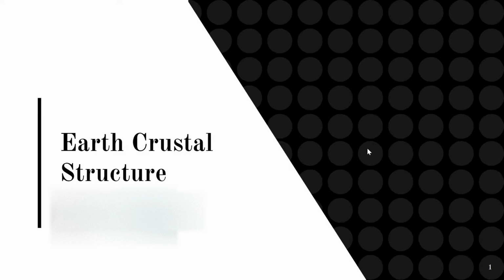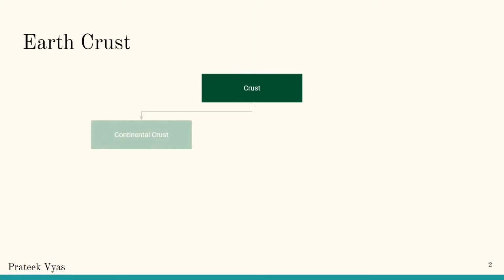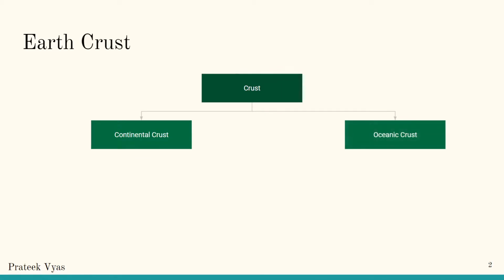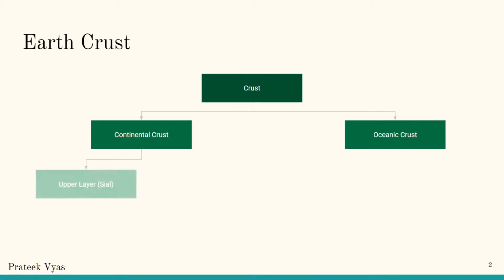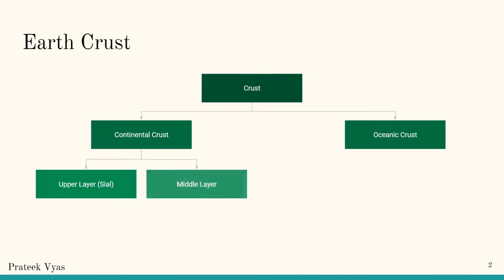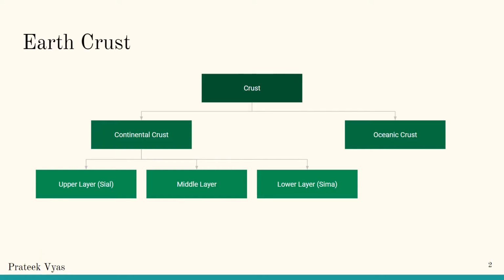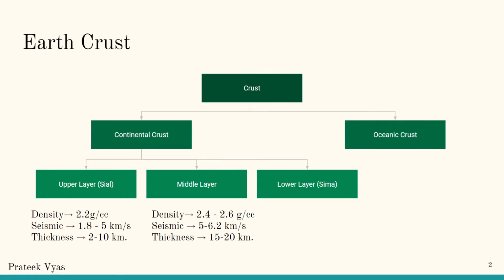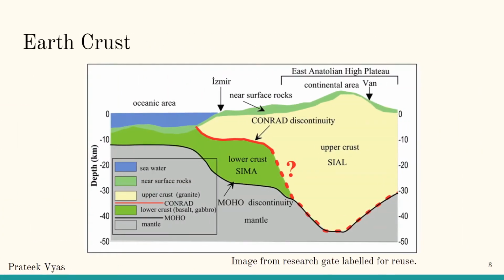Lesson 1 | Earth Crustal Structure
This is a first lesson in series of lessons on stratigraphy, In this lesson you will learn about the Earth crustal structure, which is a essential part to understand stratigraphy. The video is very short but it will tell most of things.

PPT link :-

Voice over by IBM Watson text to speech.